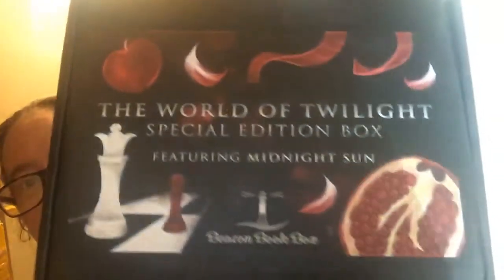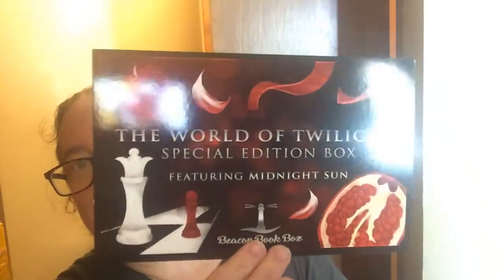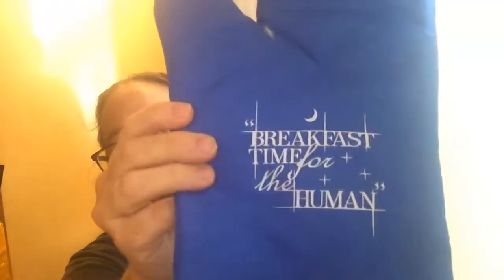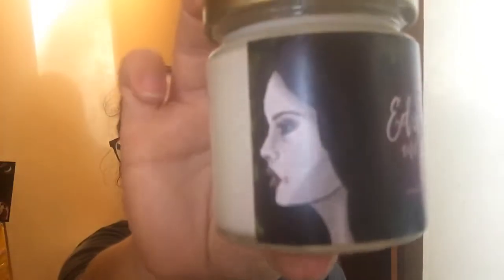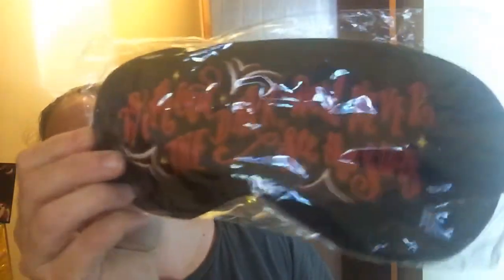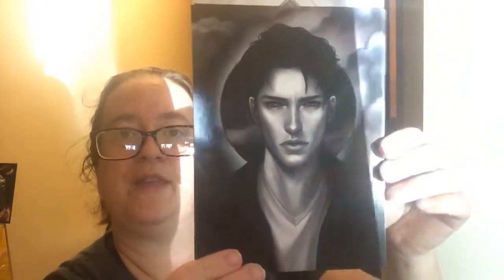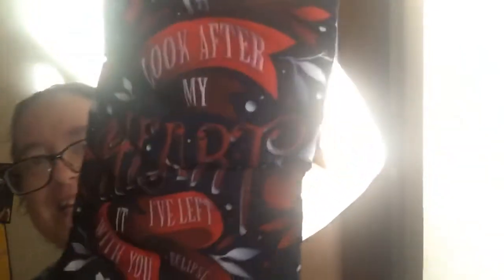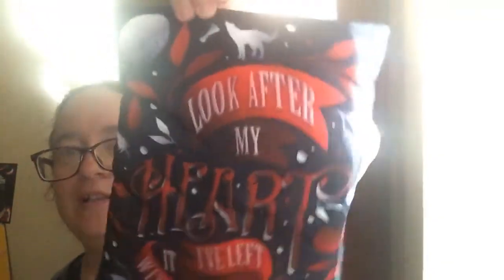Beacon Book Box Special Edition The World of Twilight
Beacon Book Box
Items Only Box filled to the Brim!
What’s your favorite item?
Did you read Midnight Sun What did you think?